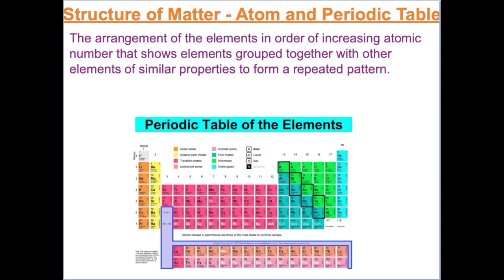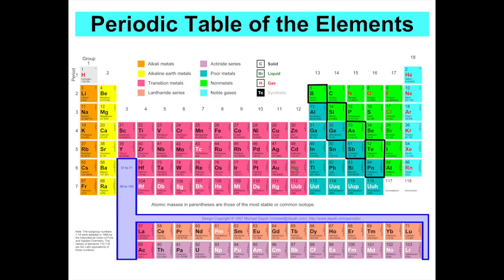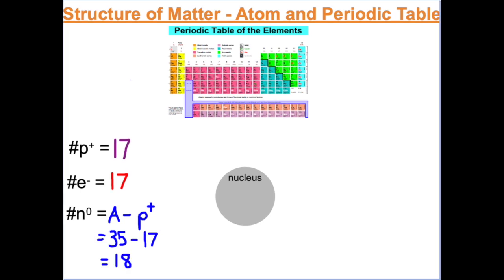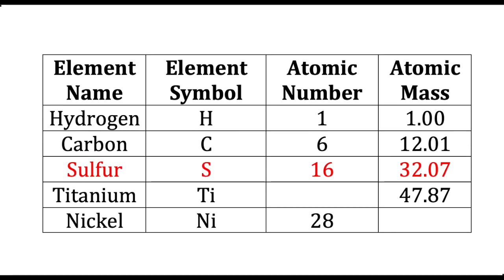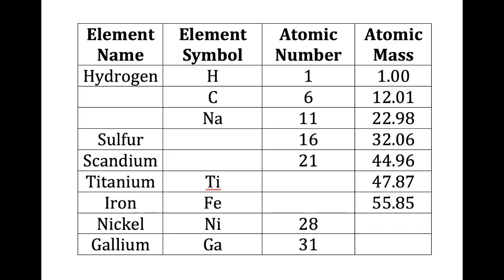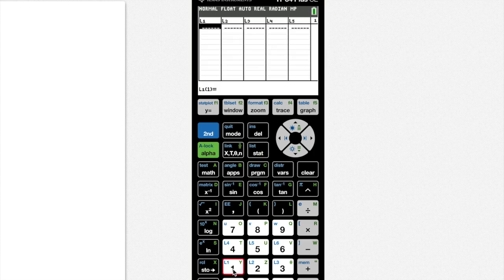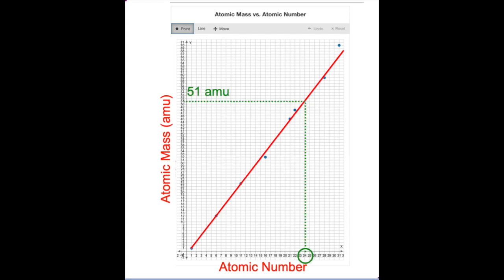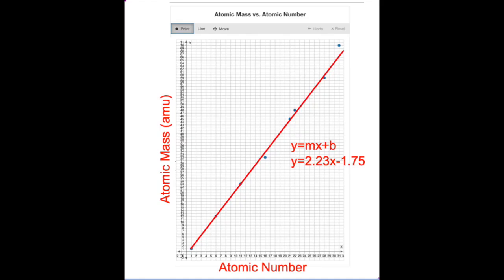Atomic Mass vs Atomic Number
What is the relationship between Atomic Mass and Atomic Number?